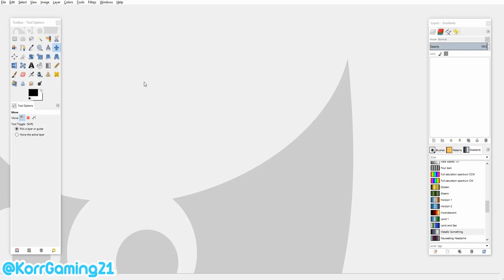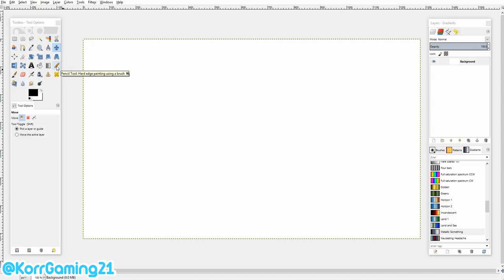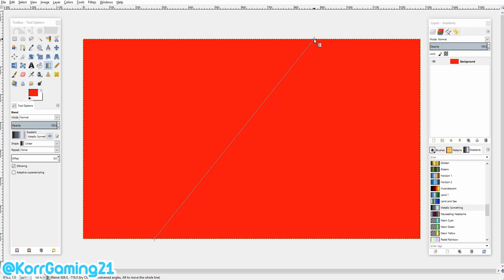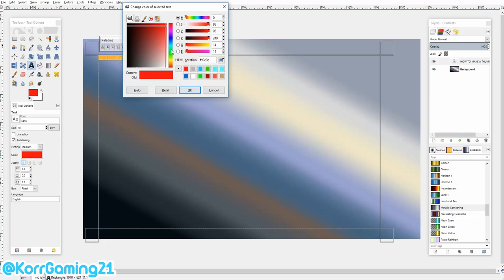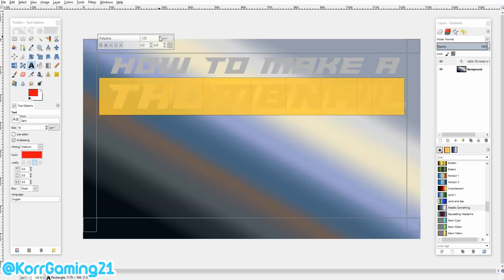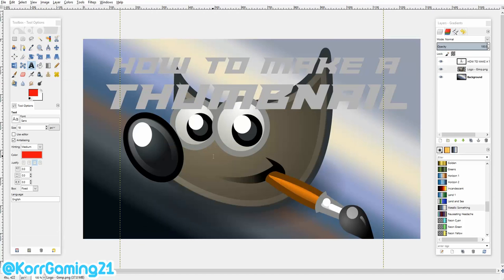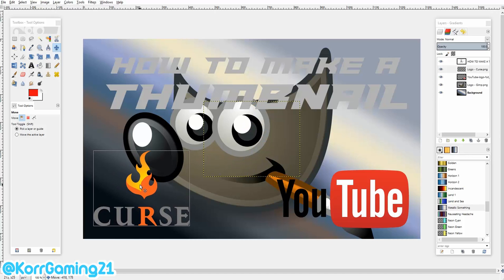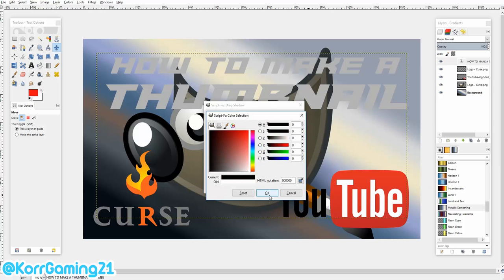[SIMPLE] How to make a Thumbnail for YouTube Videos